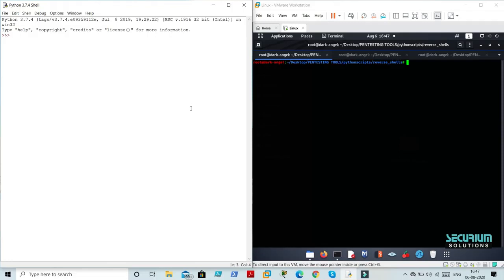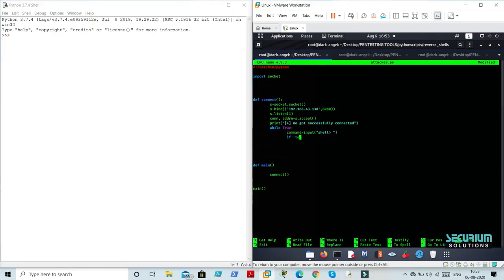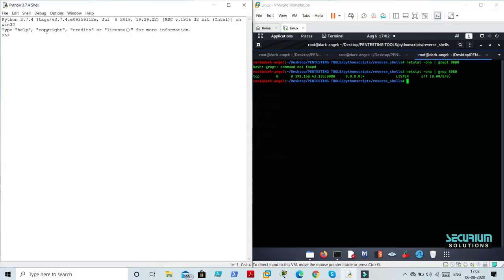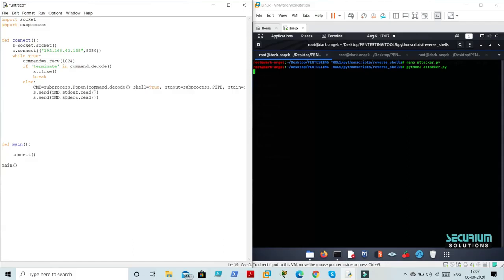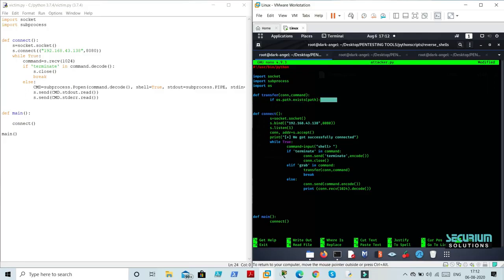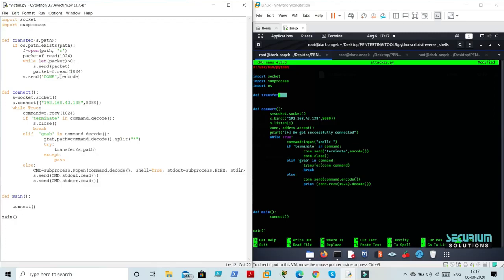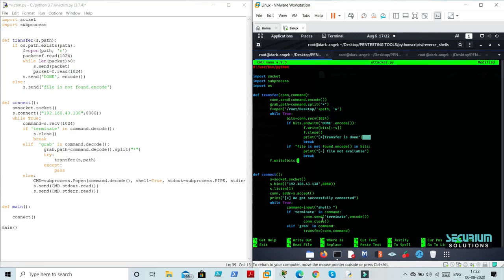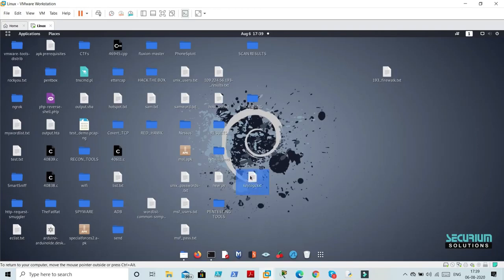PYTHON FOR PENETRATION TESTING | TCP REVERSE SHELL USING PYTHON | RETRIEVE FILES FROM VICTIM PC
In this Python for Penetration Testing video, we will be exploring TCP Reverse Shells and how to use Python to retrieve files from a victim PC.

First, we will start by understanding what a Reverse Shell is and how it works. We will then move on to the basics of setting up a Reverse Shell using Python and the socket library.

Once we have established a Reverse Shell connection with the victim's PC, we will then demonstrate how to use Python to retrieve files from the target system. We will discuss various techniques and methods that can be used to obtain sensitive files from the victim's computer without being detected.

Throughout this video, we will also highlight some of the common challenges faced during penetration testing and how to overcome them.

This tutorial is suitable for both beginners and experienced penetration testers who are looking to expand their knowledge of using Python for network exploitation.

By the end of this video, you will have a solid understanding of Reverse Shells, and how to use Python to retrieve files from a target system, and be equipped with the skills necessary to conduct successful penetration testing.

To know more about Ethical Hacking and career in ethical hacking visit our